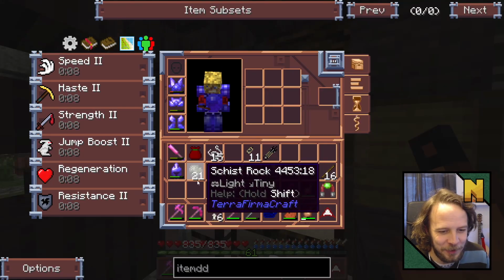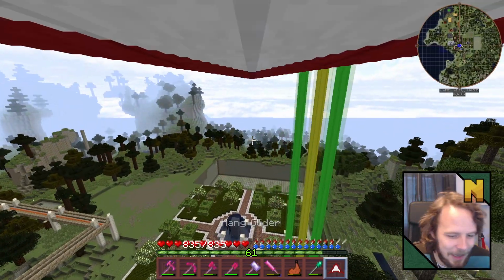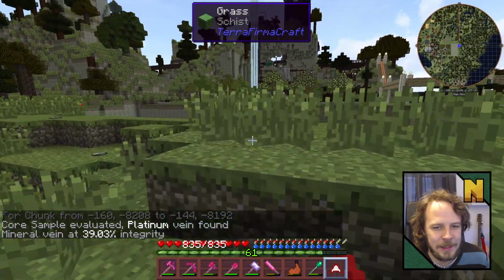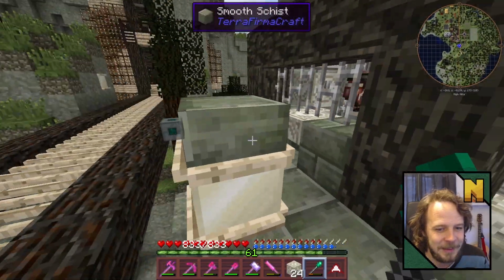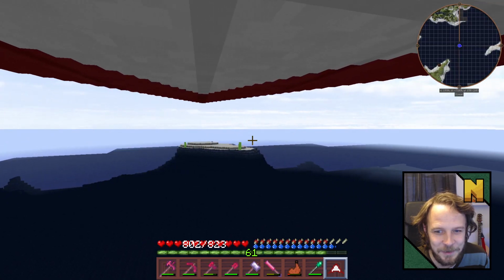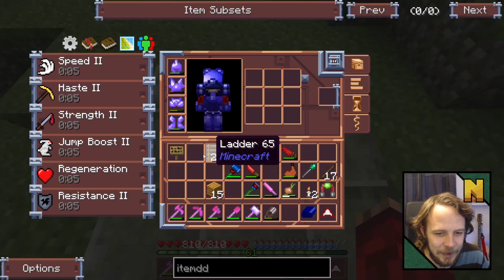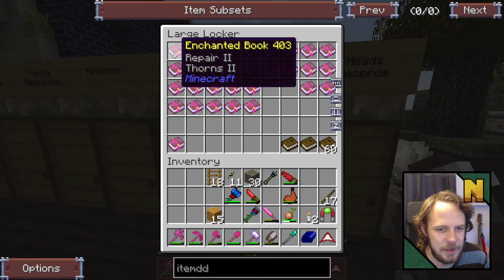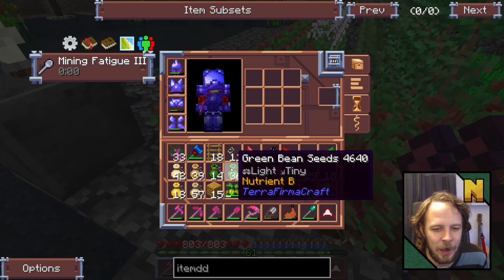TerraFirmaCraft Reloaded - 63 - Odd jobs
This time it's TerraFirmaCraft Reloaded, back for more mining, crafting, montage making dankery.